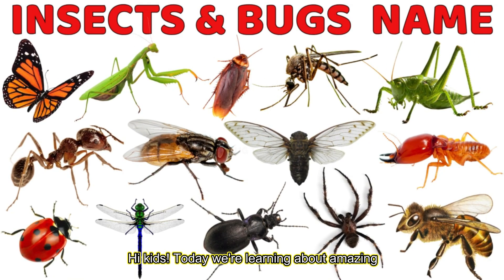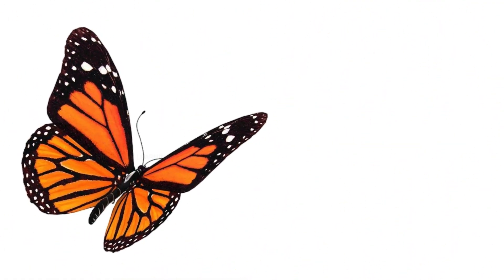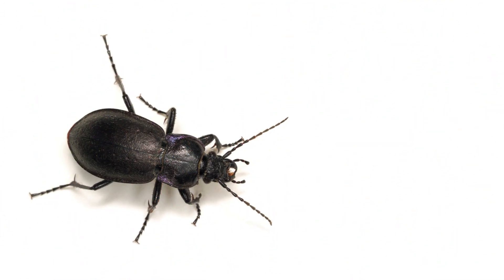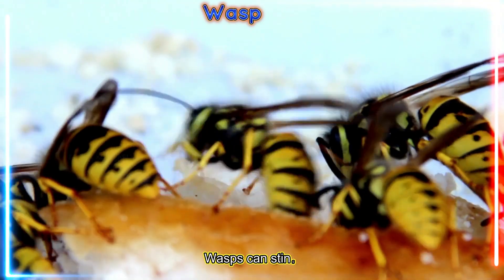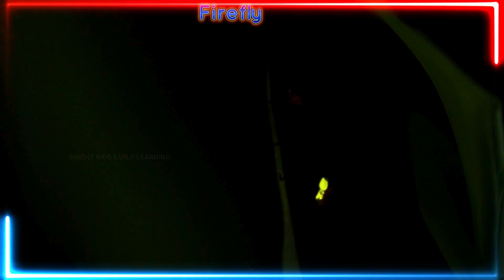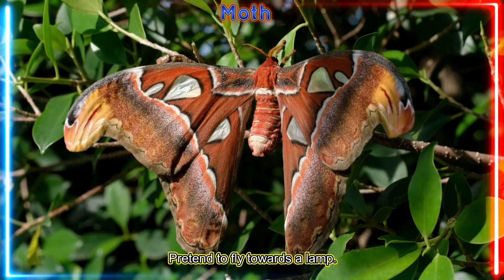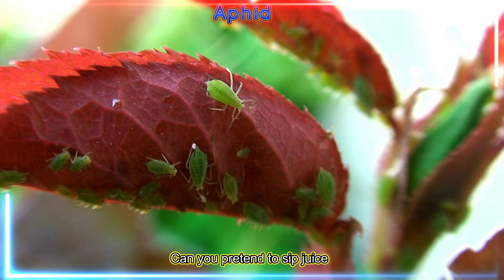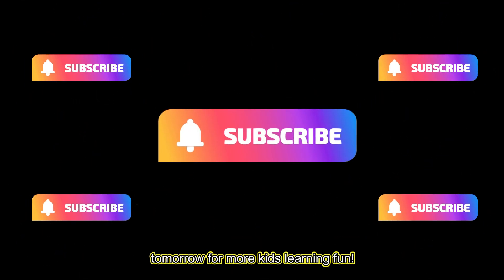20 Insects & Bugs for Kids 🐞 | Learn Insect Names in English with Pictures | Preschool Learning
Hi kids! 🌟
In this fun and colorful preschool educational video, we will learn about 20 amazing insects and bugs found all around us! 🐝🦋🐜
From butterflies and ladybugs to ants, beetles, grasshoppers, and fireflies, this video makes insect learning exciting and simple for children.

✨ What kids will learn:

Names of 20+ insects and bugs in clear English.
Fun and simple facts for toddlers and preschoolers.
Helps boost vocabulary, nature knowledge, and recognition skills.

This kids learning video is perfect for toddlers, preschool, and kindergarten. Great for early learning, science activities, and nature discovery. 🌍

👉 Join us and explore the tiny world of insects that crawl, fly, and buzz!

insects and bugs for kids, insect names in english, bugs preschool learning, butterfly and bee for kids, ant and beetle preschool, ladybug learning video, preschool insect video, insects educational video for toddlers, grasshopper for children, preschool bug names, firefly learning kids, kids science early learning, insects vocabulary preschool

insects for kids, bugs for kids, insect names in english, butterfly preschool learning, ladybug video for children, beetle and grasshopper kids video, preschool insect vocabulary, firefly and dragonfly for kids, ants preschool video, early learning insect video, educational bugs for toddlers, crawling and flying insects learning, science for preschool kids